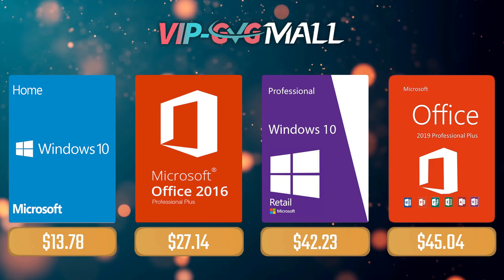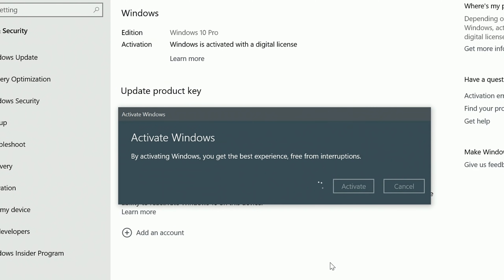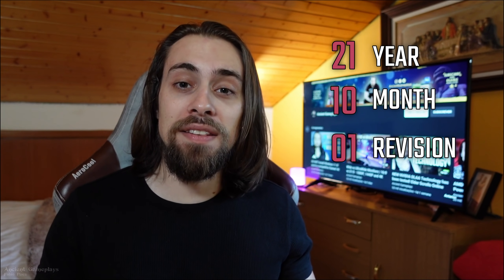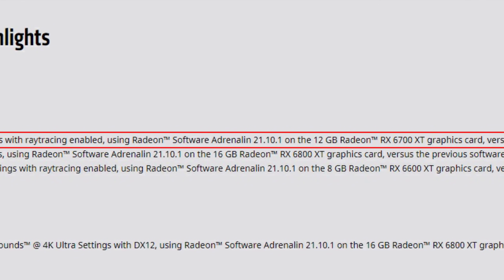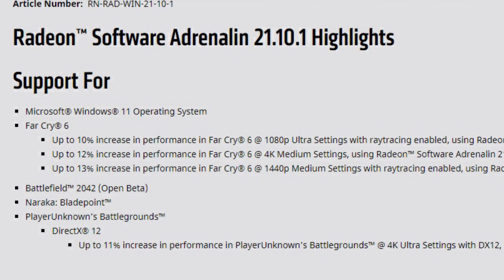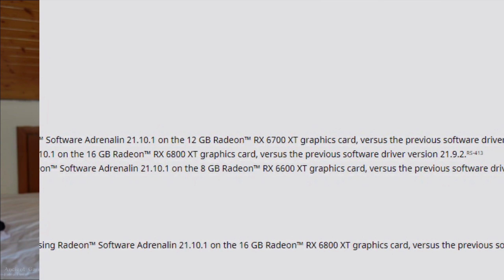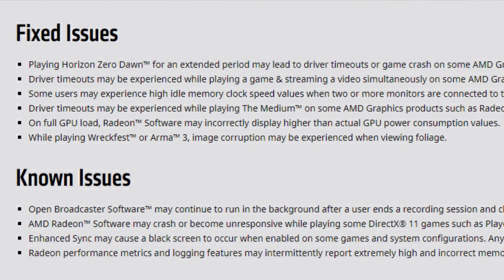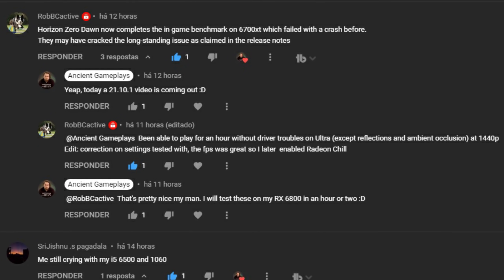AMD Radeon 21.10.1 Drivers | Finally FIXING THINGS!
00:00 - Fixes, Know Issues
10:50 - Adrenalin 21.8.2 vs 21.10.1 (PUBG - RX 6800)
11:29 - Adrenalin 21.8.2 vs 21.10.1 (Fortnite - RX 6800)
12:10 - Adrenalin 21.9.2 vs 21.10.1 (Cyberpunk 2077 - RX 5700XT)
12:49 - Adrenalin 21.9.2 vs 21.10.1 (CONTROL - RX 5700XT)

13:31 - Channel Members
13:52 - More Videos

AMD PC USED for testing:

      CASE: None